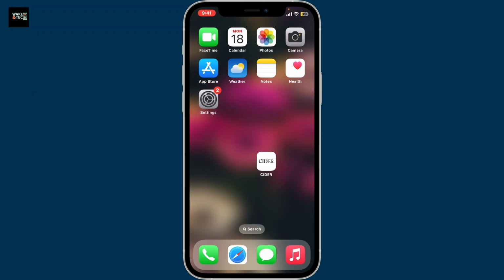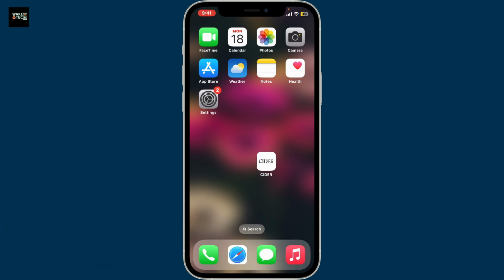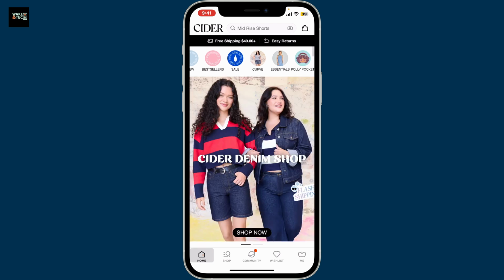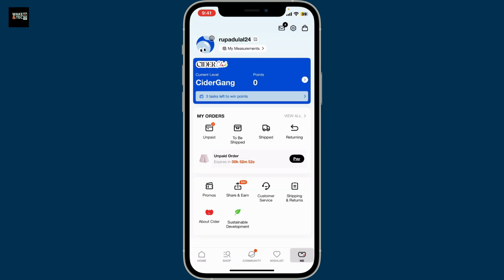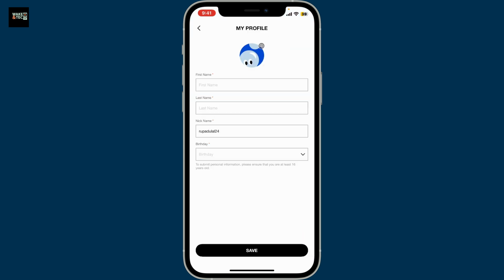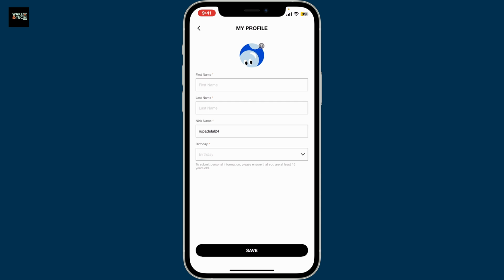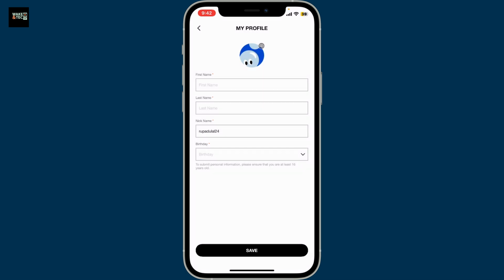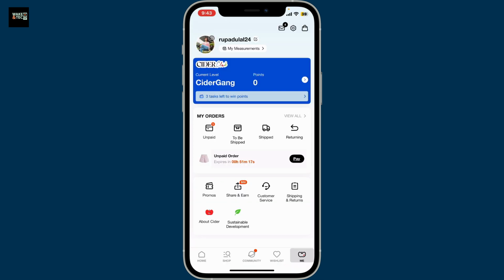How to Change Your Profile Picture on Cider (2025 Guide)?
Looking to update your profile picture on the Cider app? This step-by-step guide walks you through the process, ensuring your profile reflects your personal style.